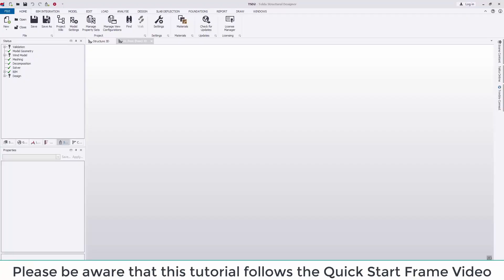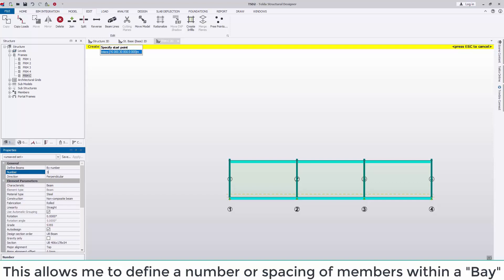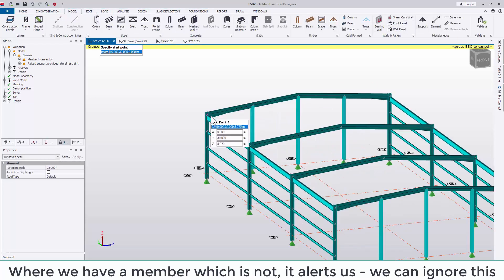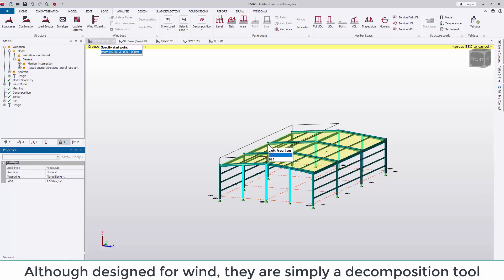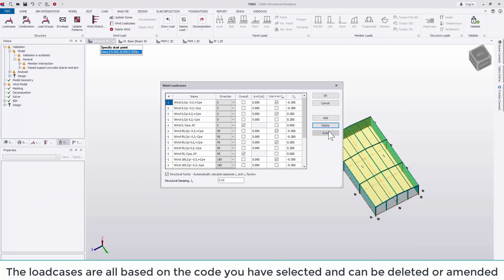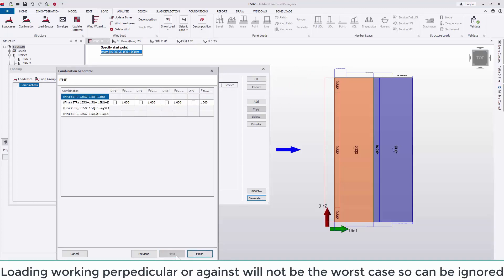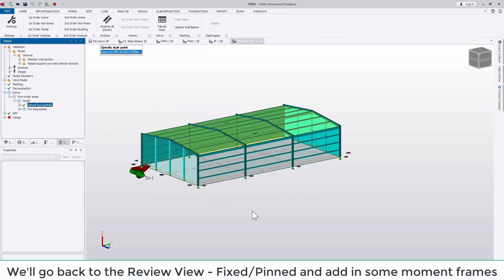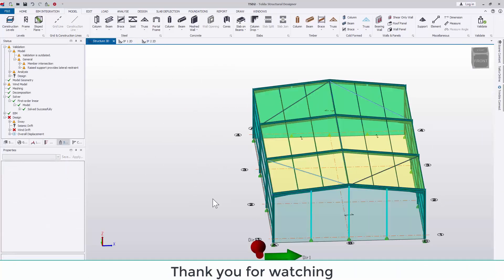Tekla Structural Designer 2020 - Quick start 2 - 3D modelling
A quick start guide on getting started with portal frame models and complex wind loading in Tekla Structural Designer. Watch as we look at modelling shortcuts, tips and tricks, and using the wind wizard as well as more complex analysis interrogation.